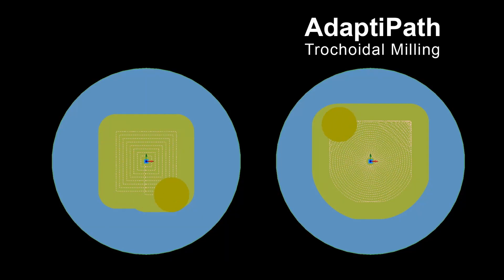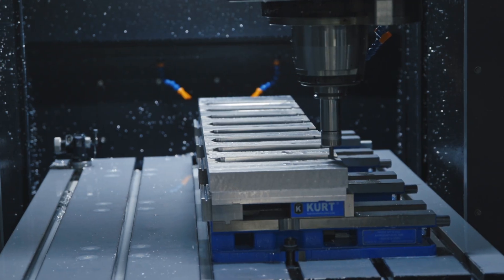MC Molds | Hurco Customer Spotlight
When MC Molds needed a quality, large envelope cnc machine, Hurco was the company to deliver. Since surface finish was a priority, MC Molds selected the Hurco BX50i double-column bridge machining center. See why MC Molds continues to choose Hurco CNC machines to manufacture quality molds.